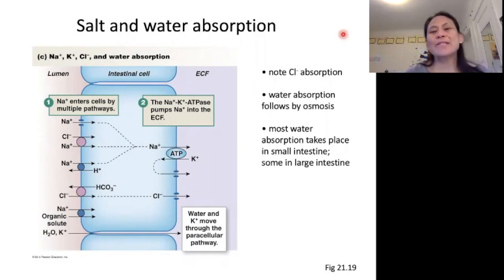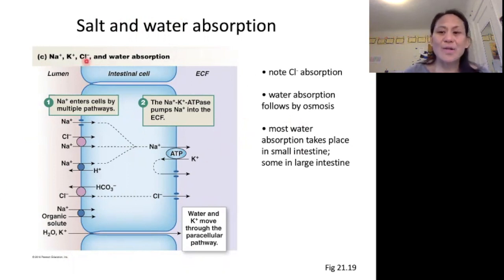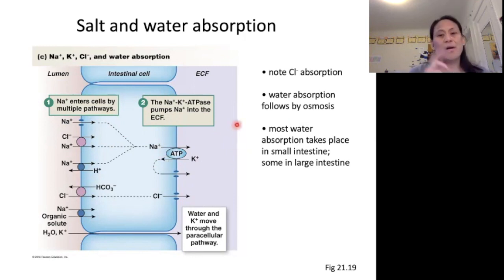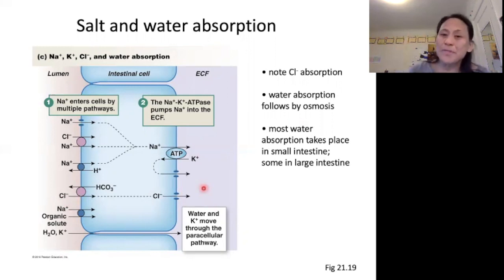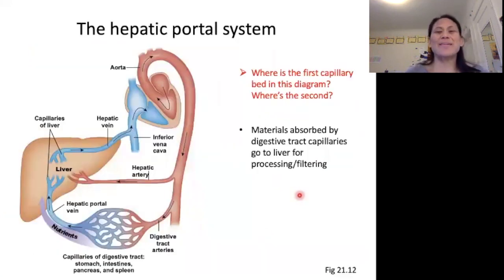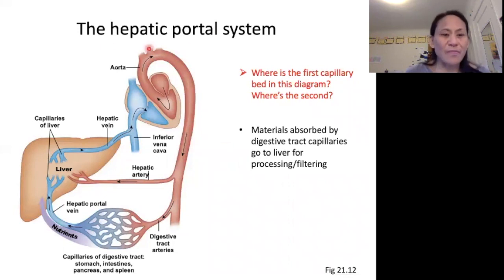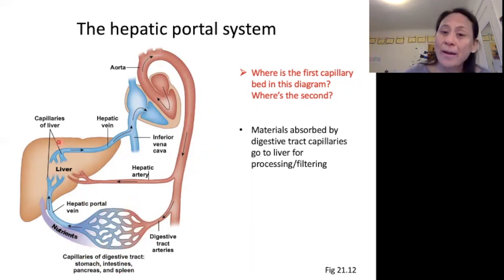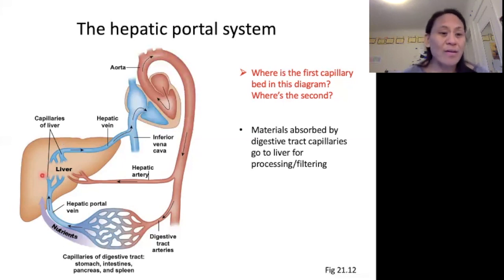Small intestine 5